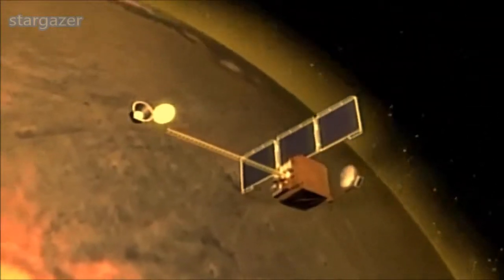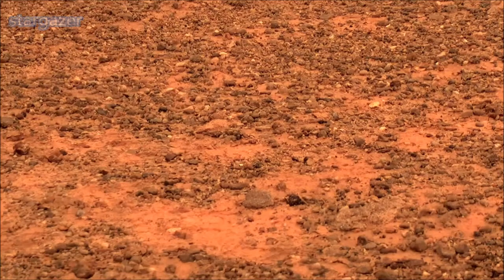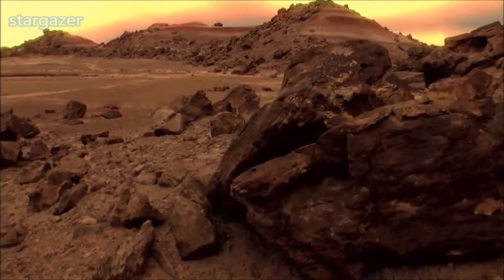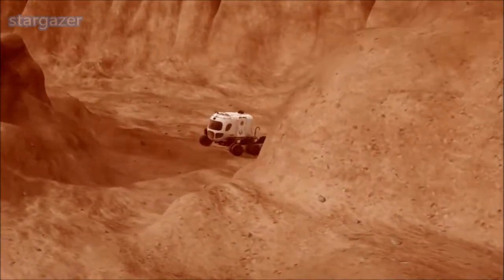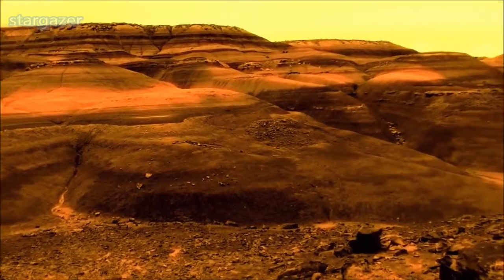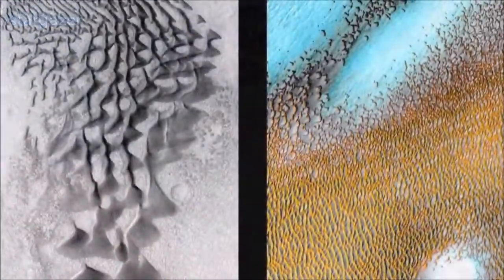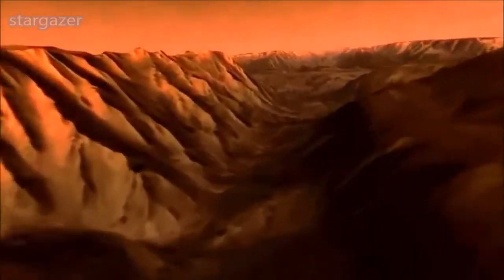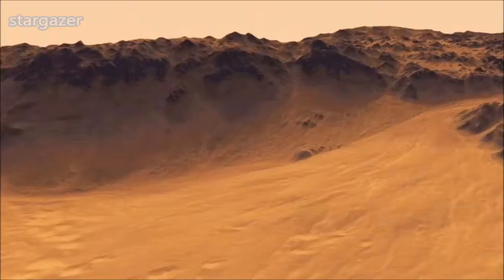Fighting for survival on Mars: Water & Air - Hell on Mars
The fight for survival continues with the astronauts attempting to find a way to get all the vital necessities they need to survive.

The choking atmosphere of Mars hampers their efforts to live..Find out how different it really is from Earth's

Hell on Mars follows a scenario where a group of astronauts are blown off course and must survive using any means necessary